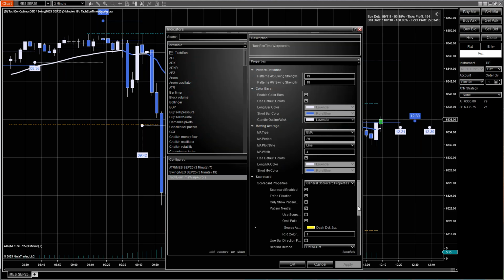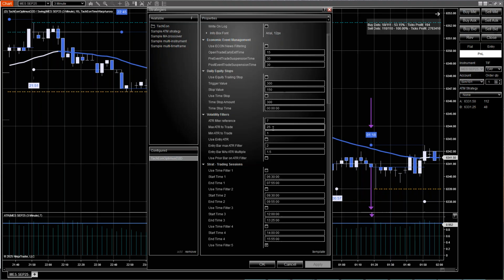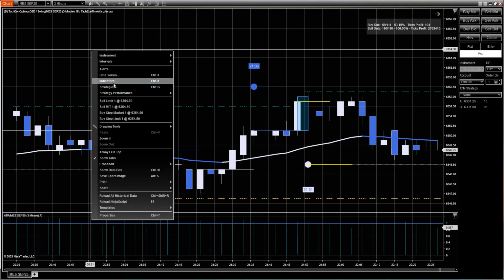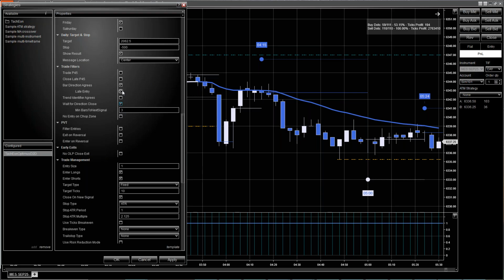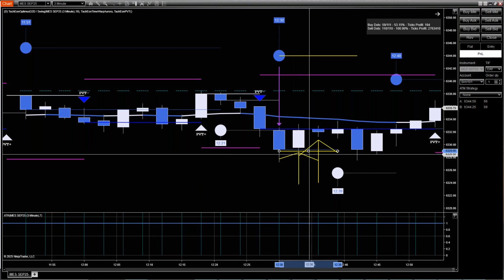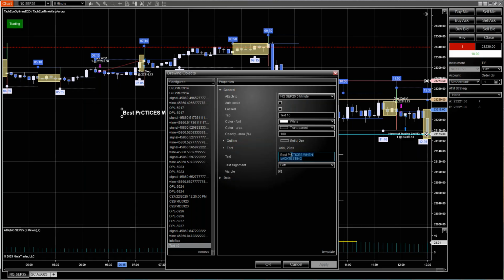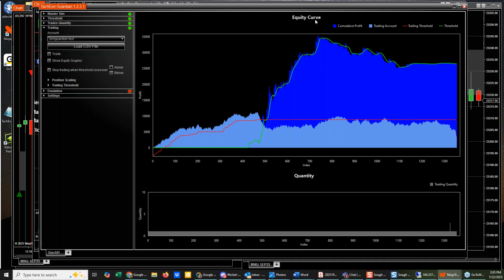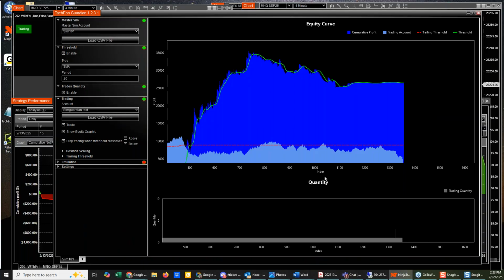Full Optimus Training Raw Video uncut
Flagship automated trading solution for Futures instruments by the Back To The Future Trading.